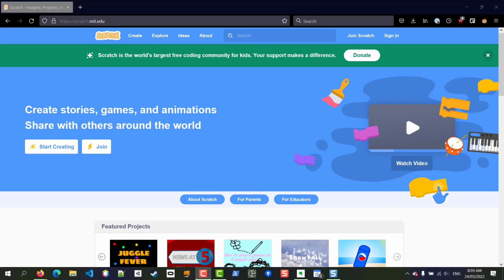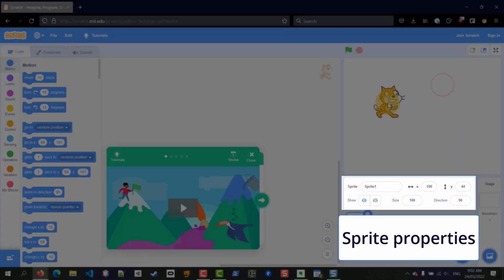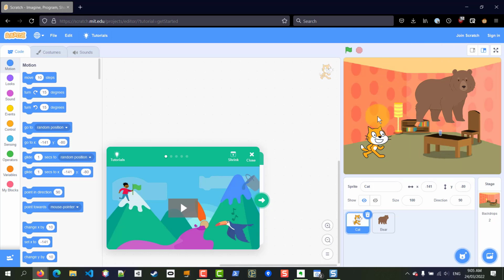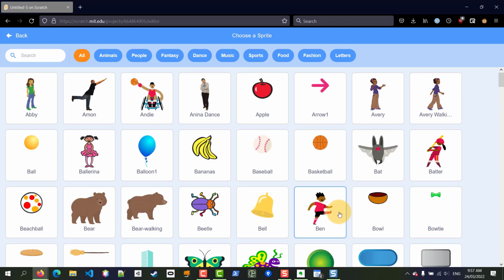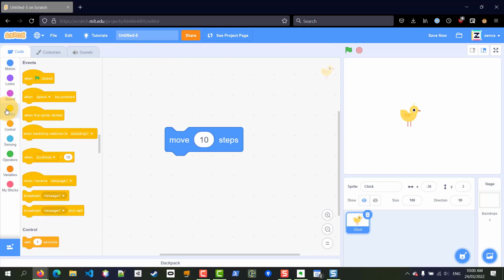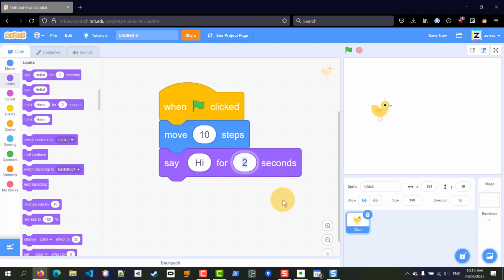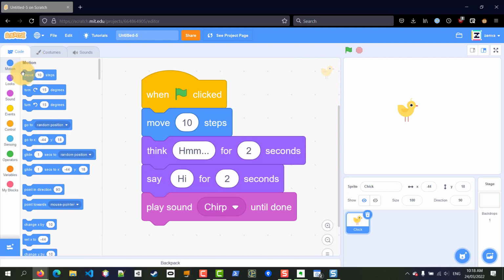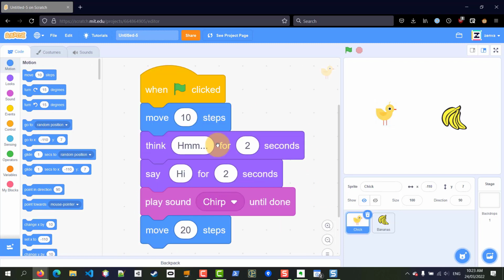Creating Algorithms in SCRATCH - Beginner Tutorial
Start learning coding with Scratch - the easy way to master basic principles!

Created by MIT as a free visual programming tool, Scratch offers an easy-to-use, drag-and-drop interface for making simple programs using blocks. These blocks come with pre-programmed functionality which allows you to accomplish many different tasks - from moving sprites to detecting collisions between objects and more.

With no complicated syntax to learn, Scratch allows you to practice many fundamental skills for coding. This includes not only common foundations such as data control with variables, but also how to compose instructions for the computer (i.e. algorithms).

Through this tutorial, you'll learn the most important concepts needed for working with Scratch - and any programming language you might try in the future. You'll start by learning how to use visual programming as a coding tool, including connecting blocks, what certain blocks do, and how to attach them to assets.

More importantly, however, this tutorial covers creating your first algorithm. You'll learn to understand exactly how computers "think", and how we adapt instructions to suit how a computer understands things to accomplish tasks. As part of this exploration, you'll get to create a very simple first project with Scratch as well - giving you hands-on examples of how algorithms work in actual practice.

No matter your future goals, this tutorial will prove integral to your future learning. It will allow you to develop life skills in digital literacy, which are needed no matter your career in our modern age. Additionally, you'll master a variety of programming skills that will apply long into the future regardless of how complex your programs get.

Scratch is perfect for both kids and adults, and no experience is required to get started down this path! So if you're ready to develop the core foundations of computers, this will allow you to take the first step.